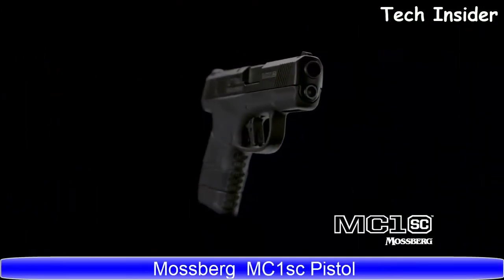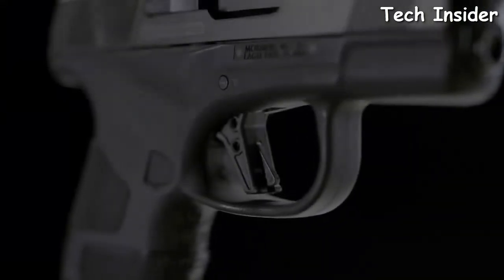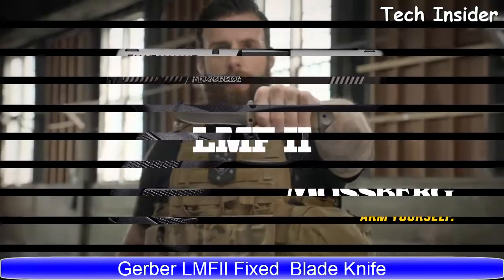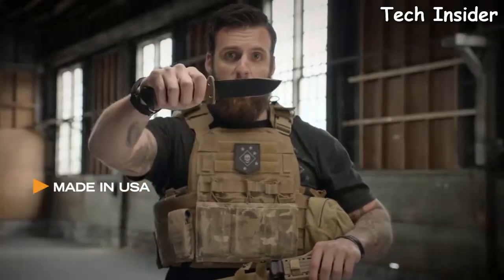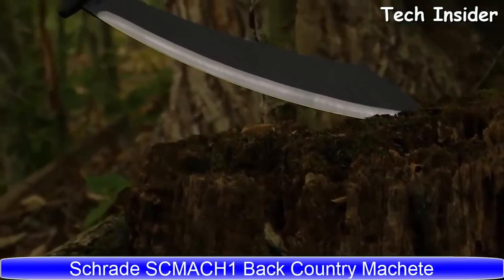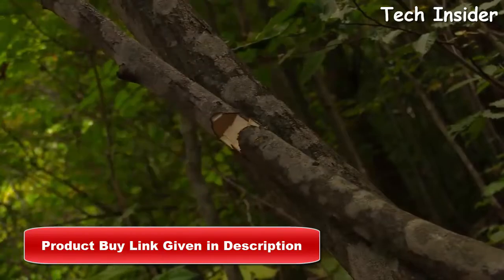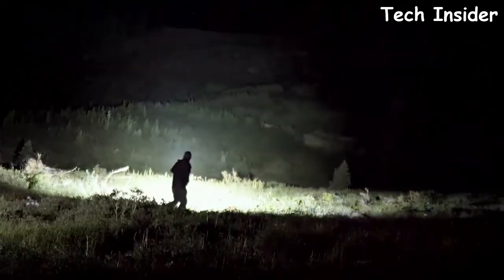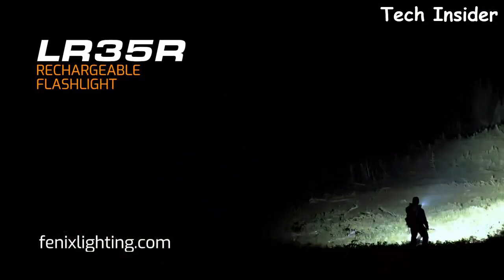TOP 5 BEST HOME DEFENSE GADGETS & GEAR 2022